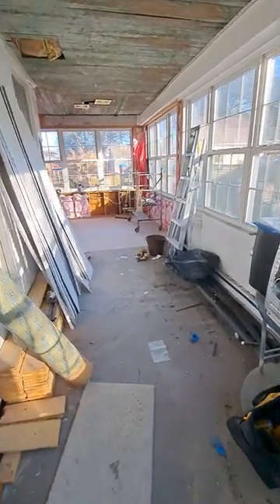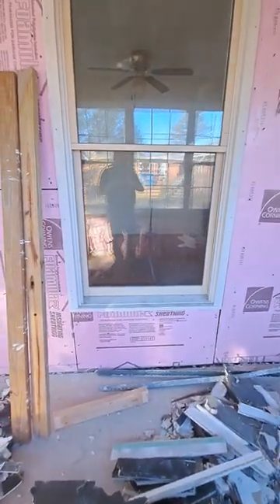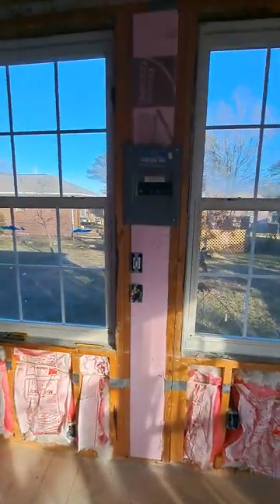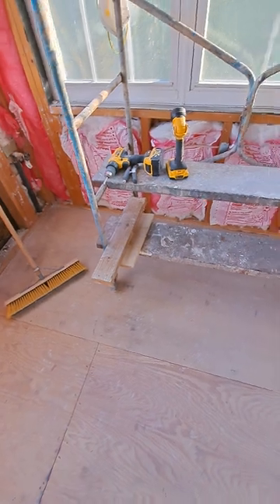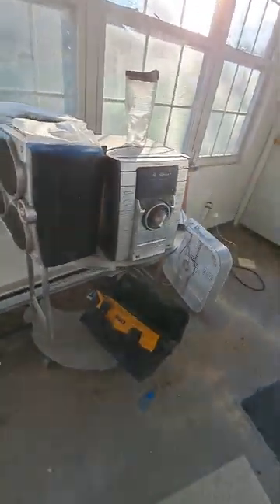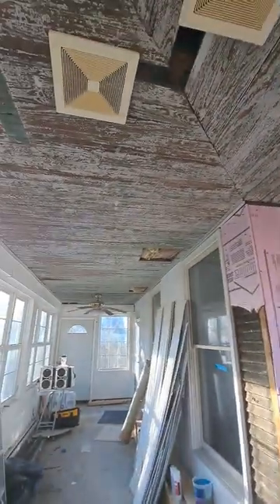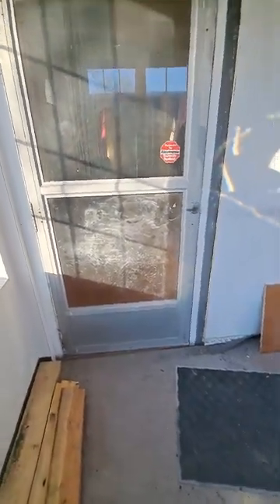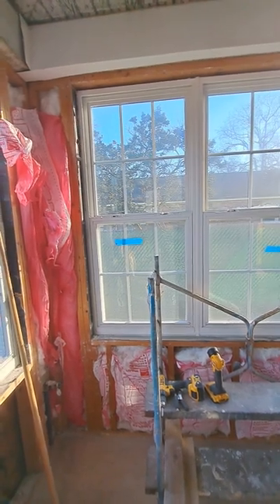youtube video #-2KVoniWggg